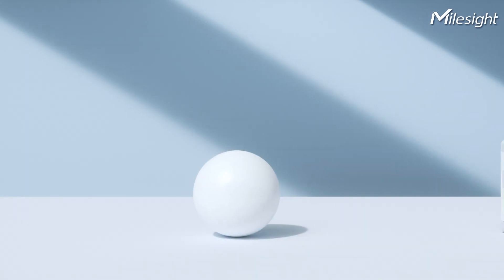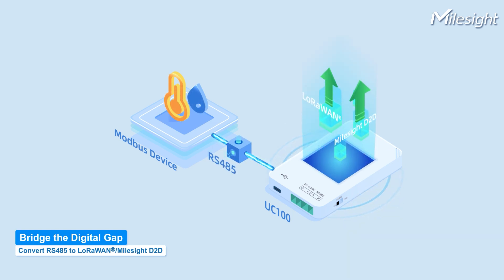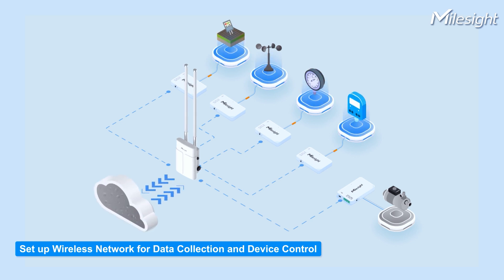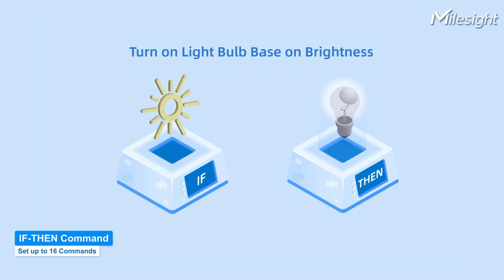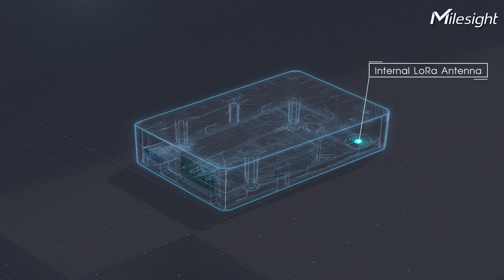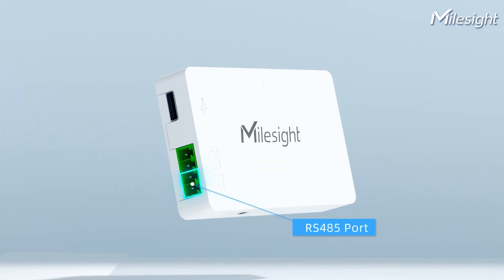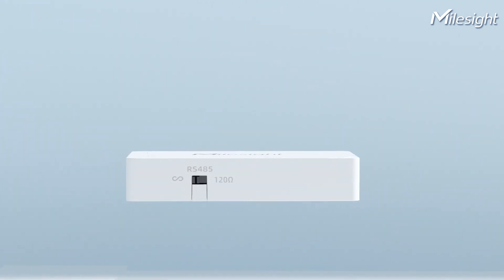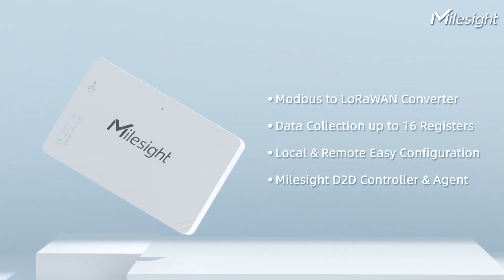Milesight Modbus to LoRaWAN IoT Controller UC100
Get wide coverage, low power consumption, high capacity and more safety with LoRaWAN along with automatic and intelligent control with IoT Controller UC 100. Gain access to remote control and data acquisition from Modbus RS485 devices via LoRaWAN® network.

Features-
Modbus RS485 to LoRaWAN® Transmission
Data Collection up to 16 Registers for Various Usage
Compact Size with Embedded LoRa® Antenna
Supports Autonomous Operation even when the Network is Unavailable
Built-in LED Indicator for Status Indication
USB Type-C Port for Local Configuration & LoRa® Downlink for Remote Configuration
Milesight D2D with Communication Latency to 1 Sec